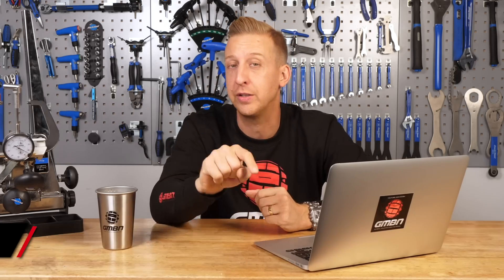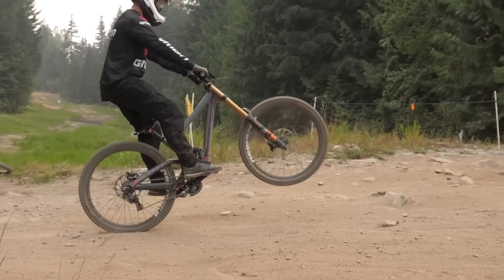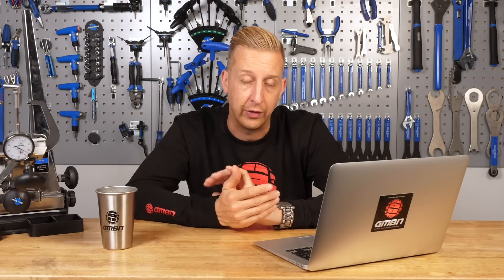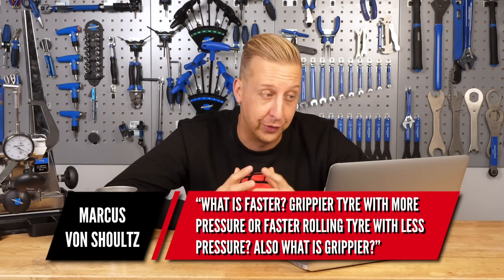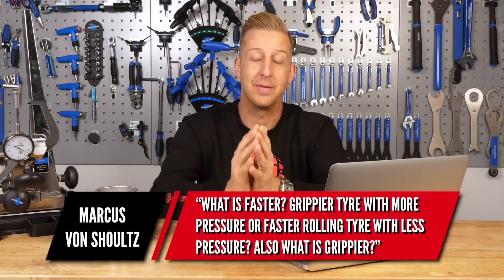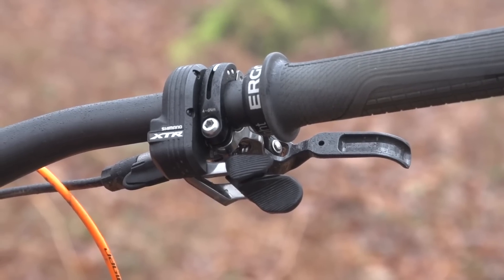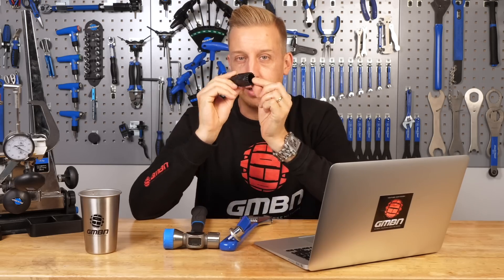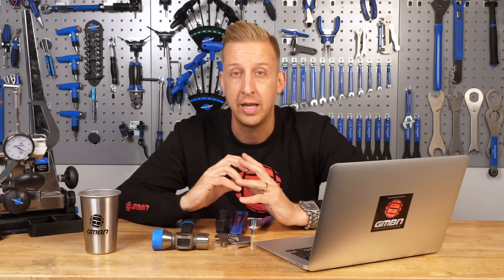Are Softer MTB Tyres Faster? | Ask GMBN Tech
Which mountain bike tyre is faster, a soft compound tyre with a high pressure, or a harder tyre inflated less? Why don’t MTB’s come with freewheels on the crankset like Trials bikes? What tools do you need to convert a square tapered bottom bracket to a modern 2x transmission?  And why is it that you keep on breaking rear derailleurs?

If you'd like to contribute captions and video info in your language, here's the link 👍